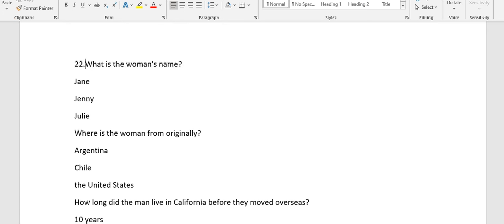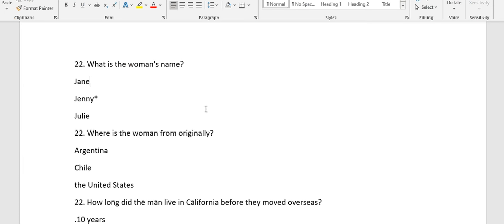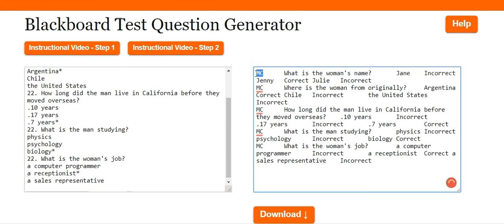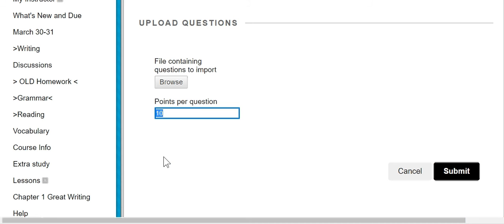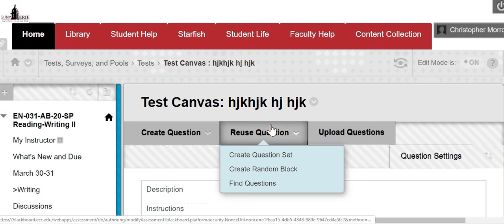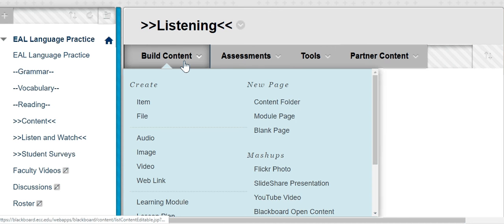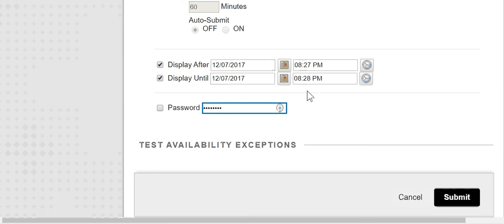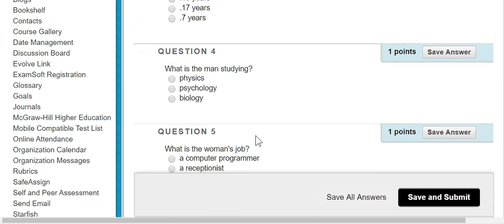Convert a Web-based Listening Into A Blackboard TEST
The questions and audio files from activities on ESL-LAB.com can be changed into a Blackboard test.
I prepared the questions as a text file and used this test generator: